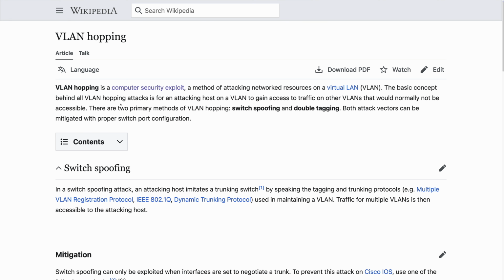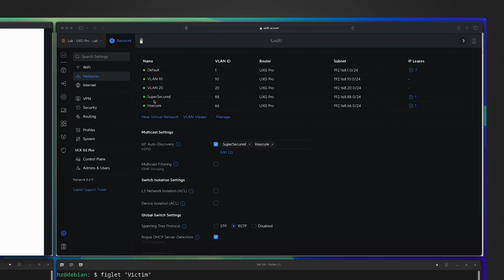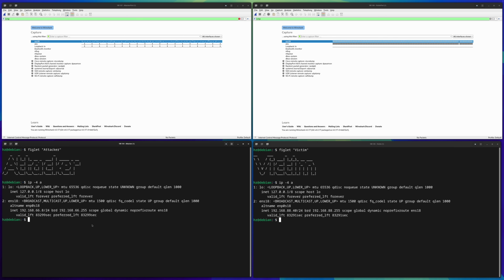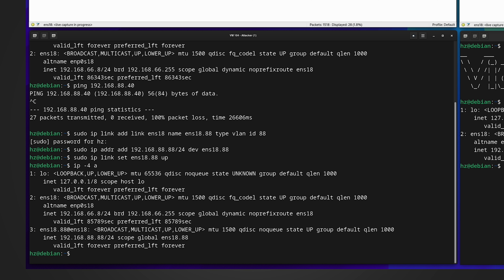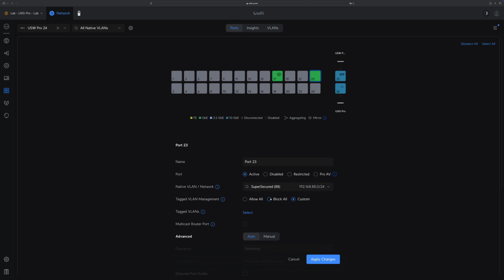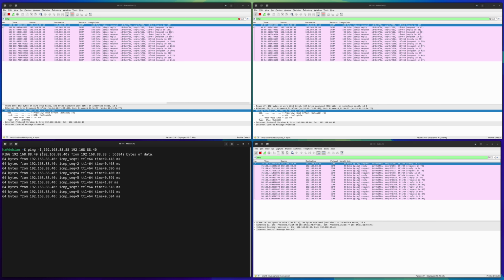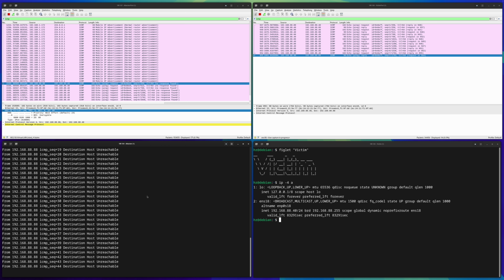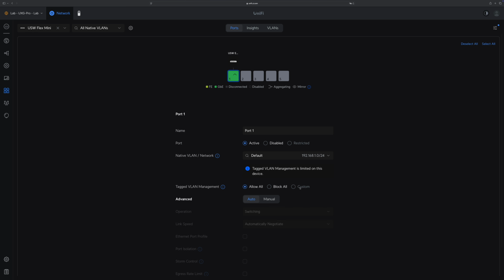Ubiquiti UniFi Switch VLAN Hopping - Switch Spoofing